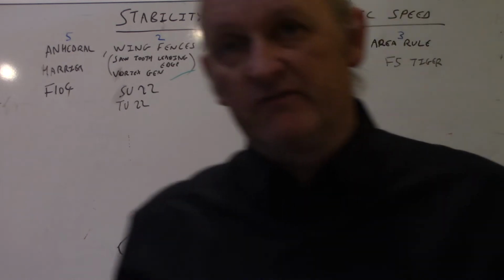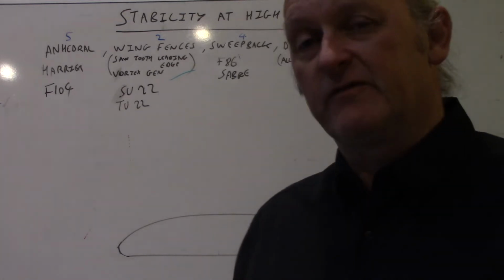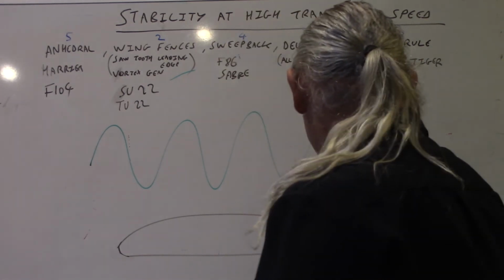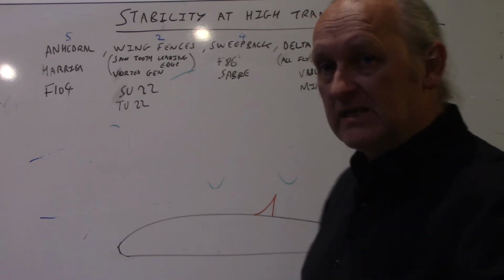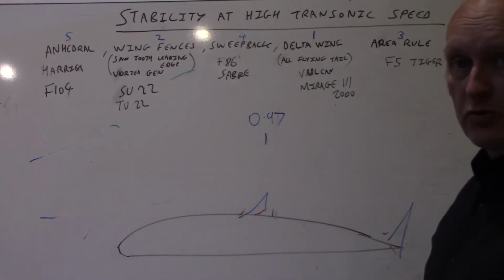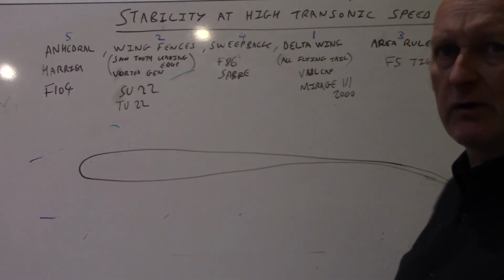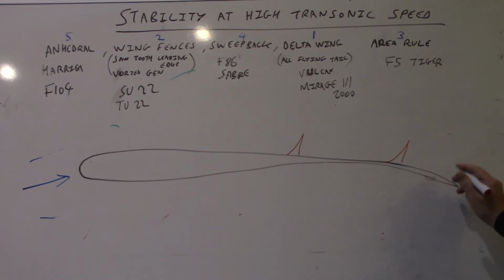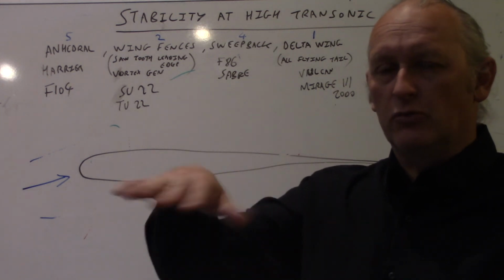Transonic stability part 5 and phugoid damping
A repeat and refresher of what was covered in class on the 9th of June 2022